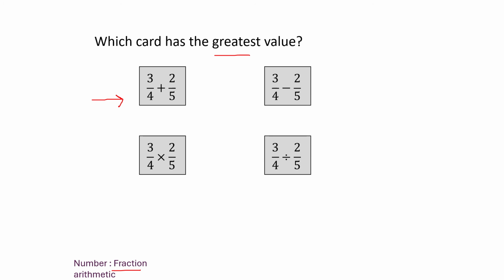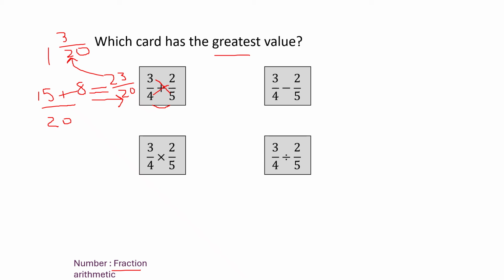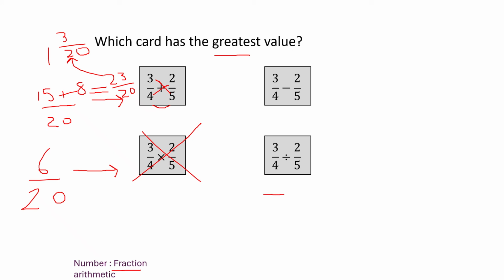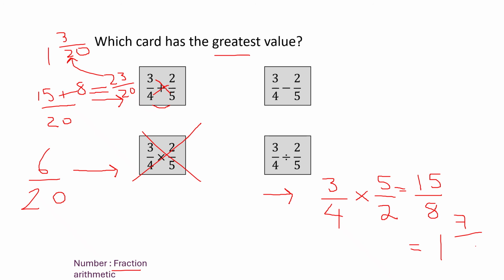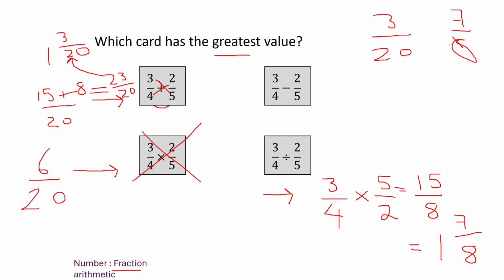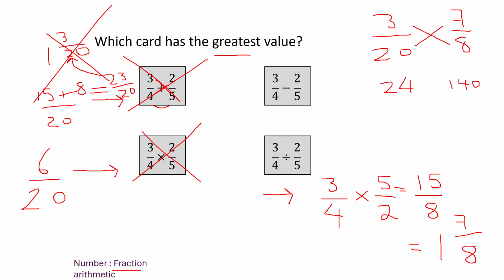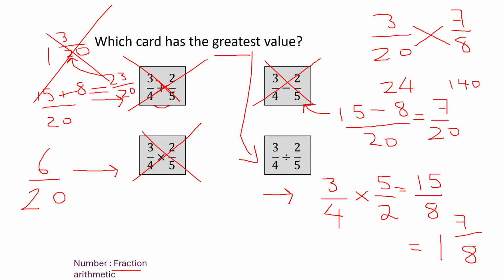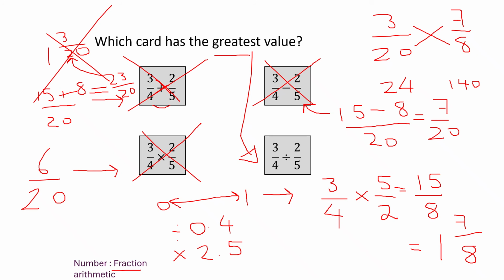Arithmetic with Fractions KS2 Maths KS3 Maths 11+ Maths Functional Skills Maths NCFE NOCN